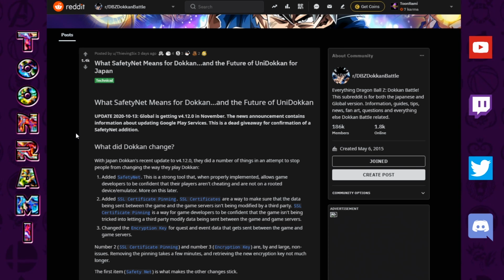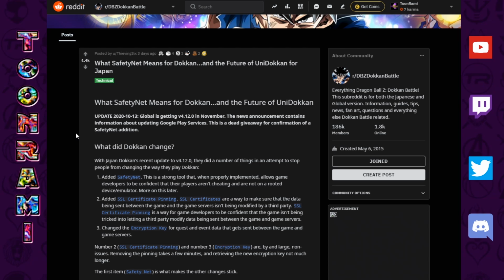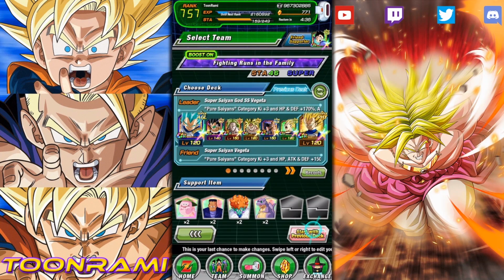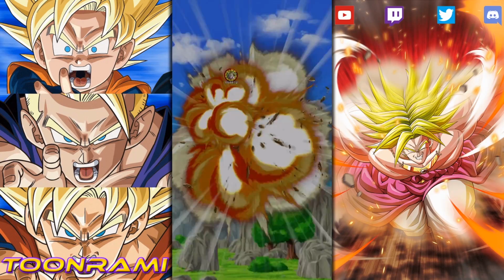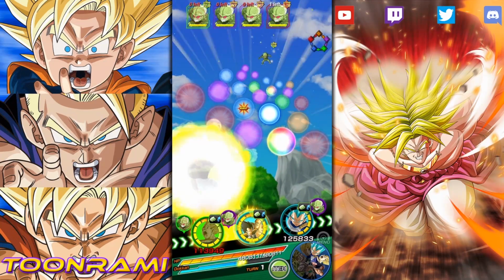END OF UNIDOKKAN? Hydros joins to explain SafetyNet & changes coming to Dokkan.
Important Discovery in Chain Battle (Previous Video)

Images:
Maxiuchiha22